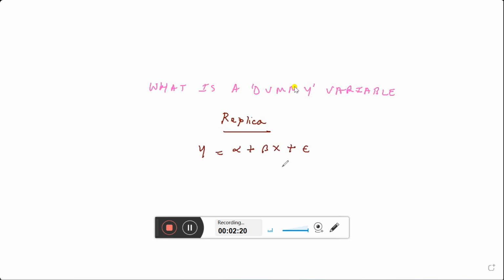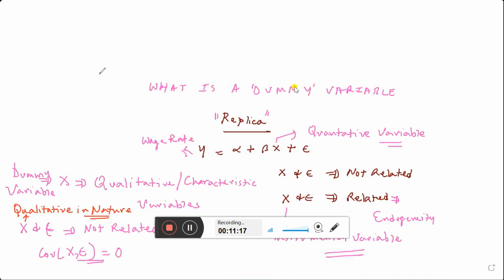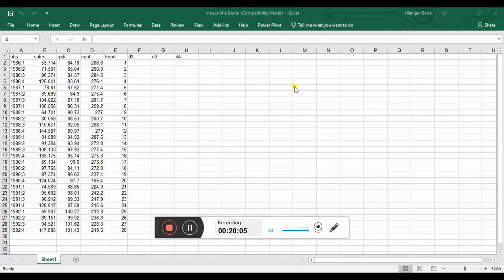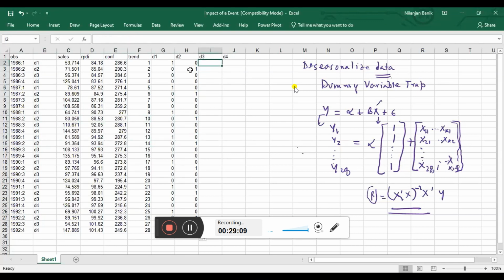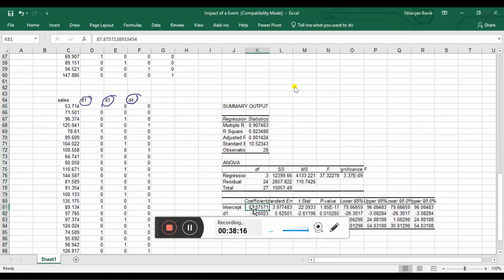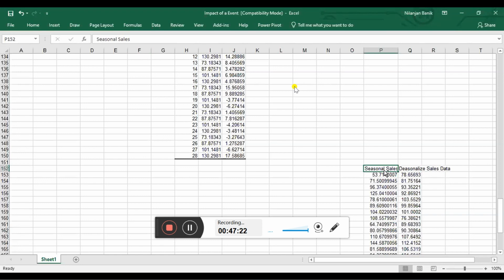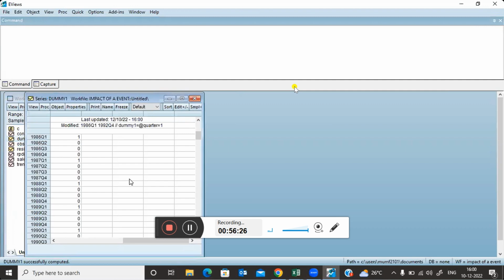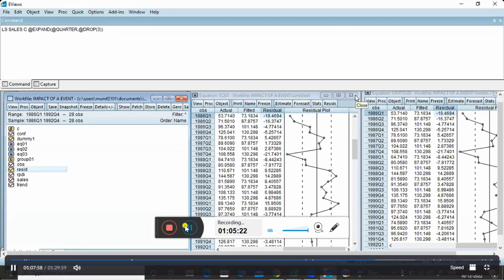How to Deseasonalize Data: A case using Quarterly Dummy Variables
Use of Dummy Variables
Interpretation of Dummy Variables
Deseasonalize the Data
Using Excel and Eviews